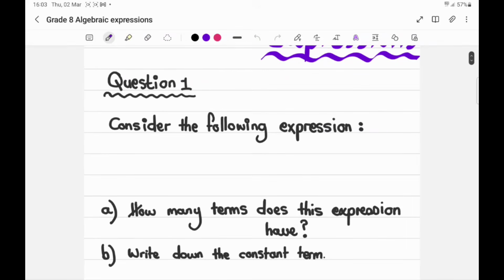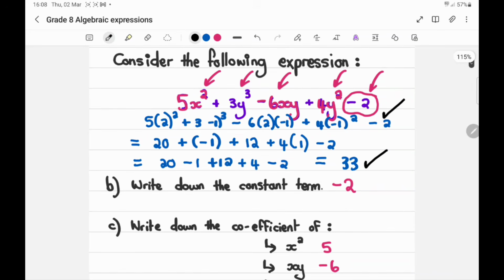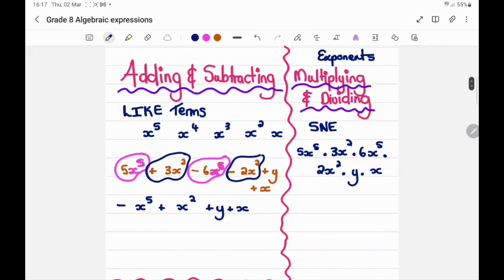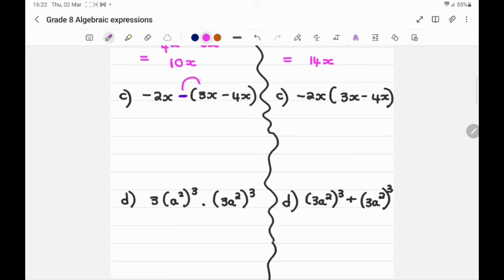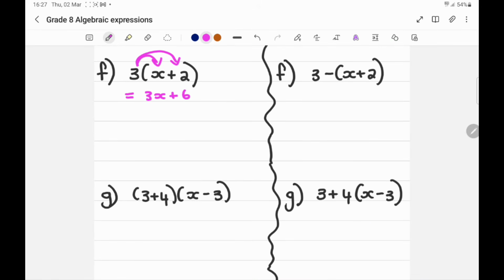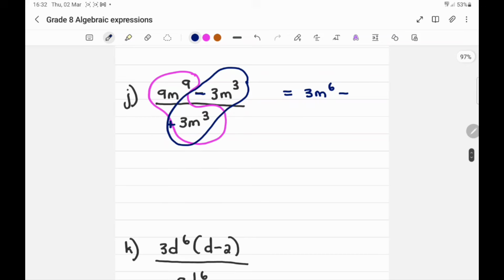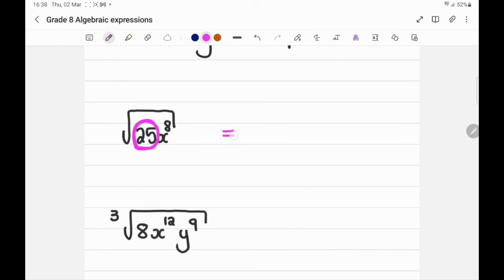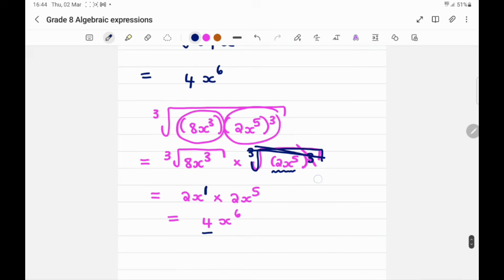Grade 8 Mathematics - Algebraic Expressions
All types of Algebraic expression questions explained. A condensed summary of all Algebraic expressions for Grade 8.